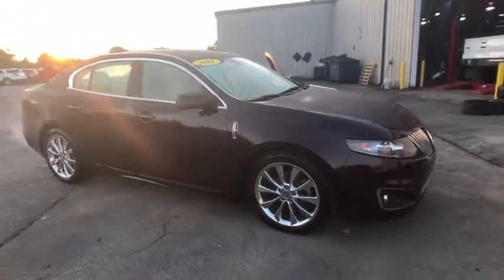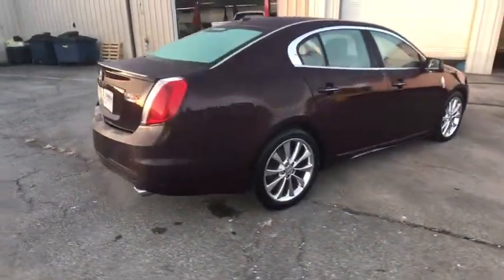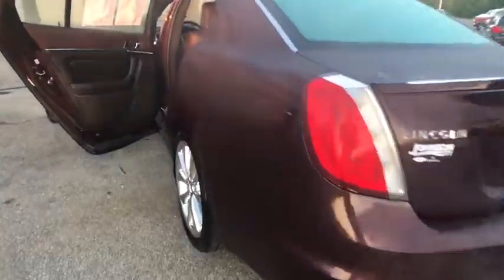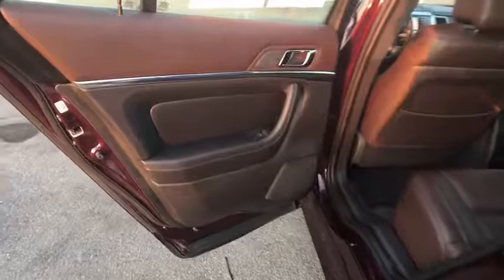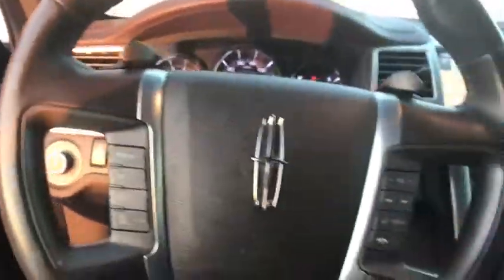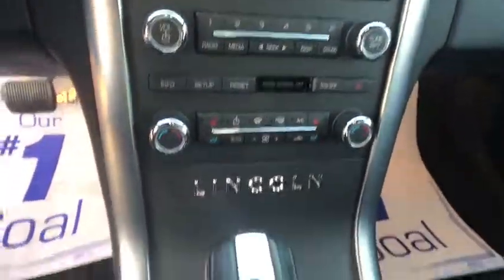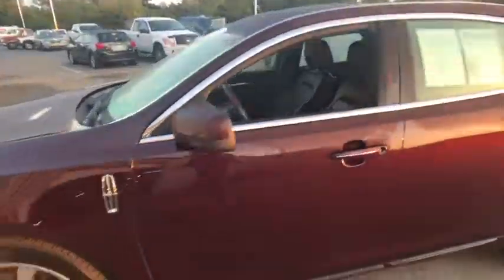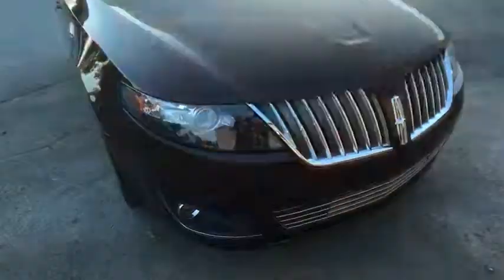2011 Lincoln MKS Johnson City TN, Kingsport TN, Bristol TN, Knoxville TN, Ashville, NC 171224A